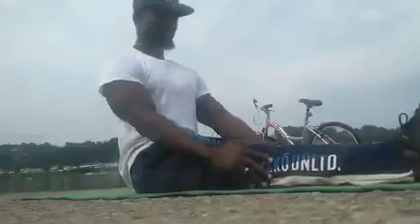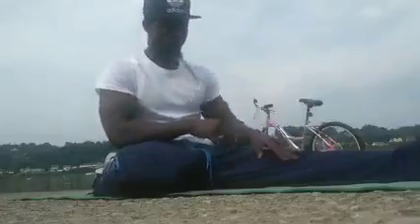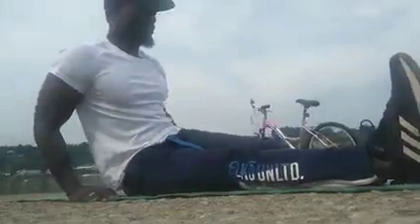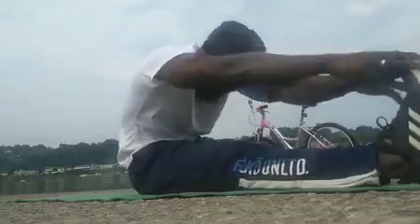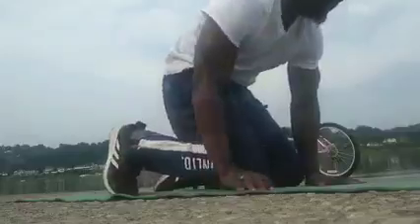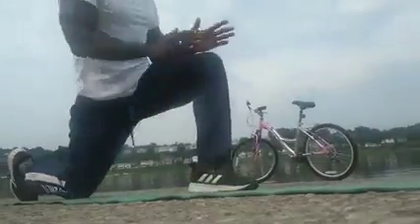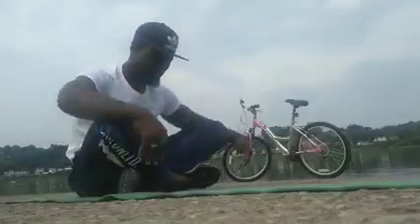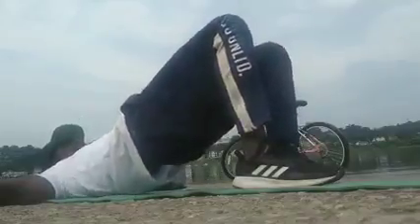STRETCH YOUR BODY...